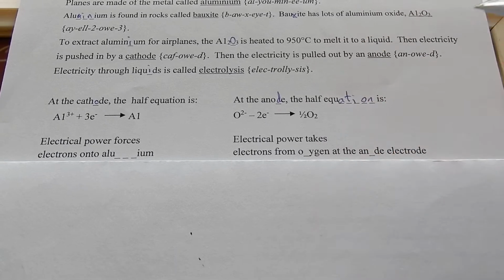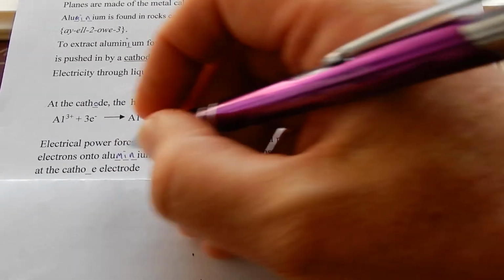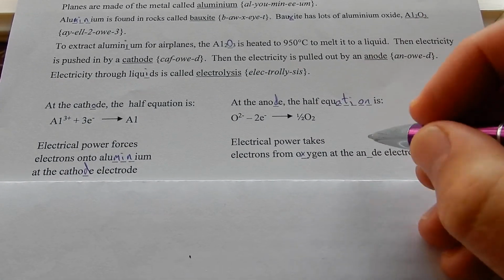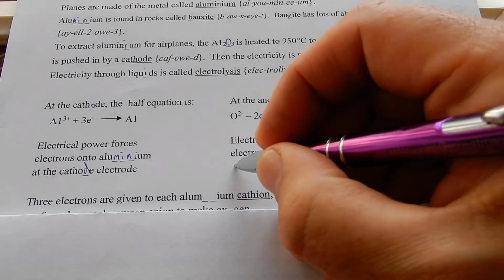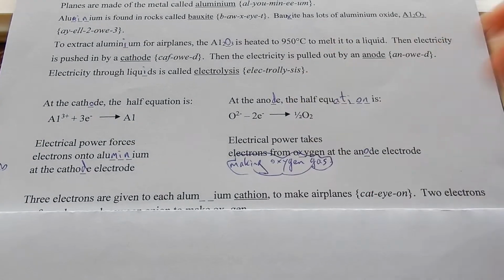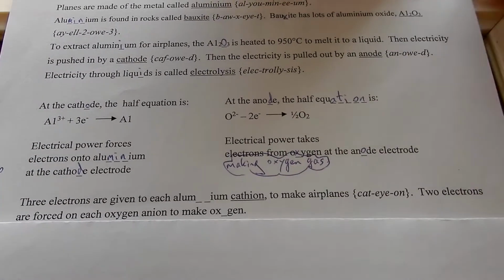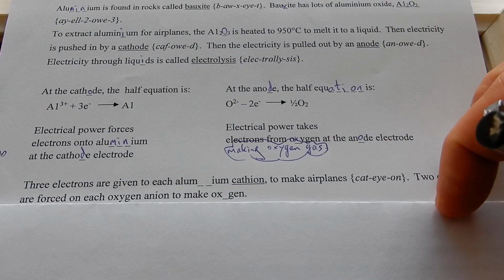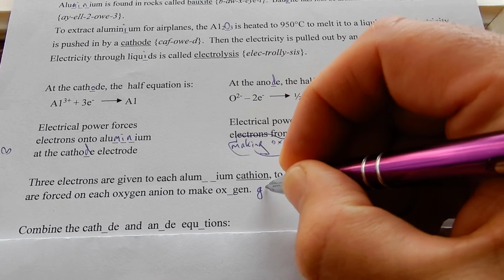The metal used for planes.